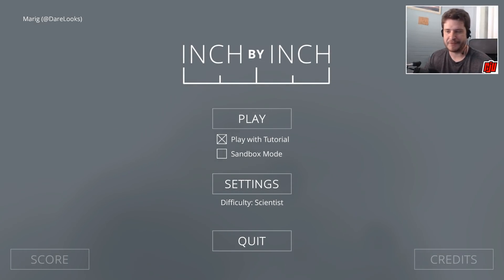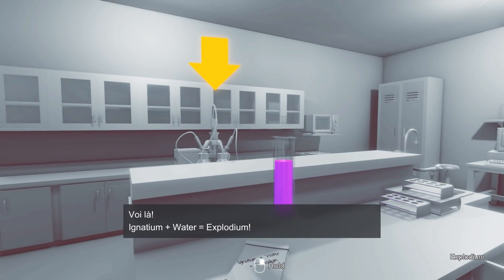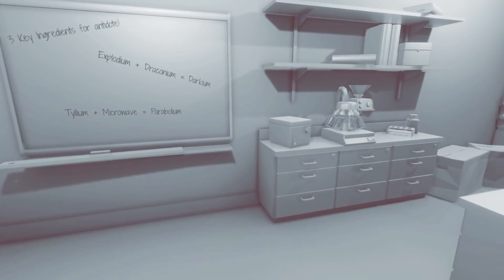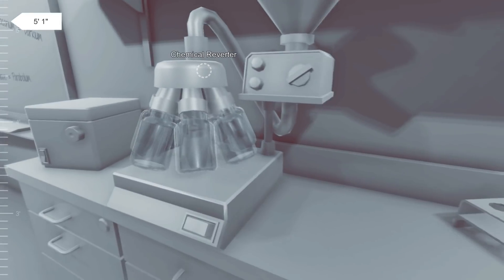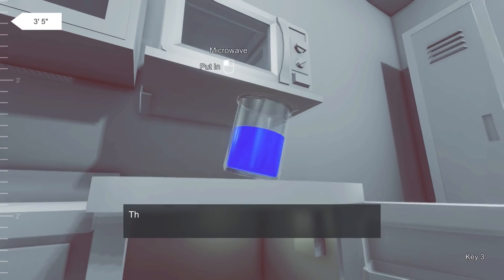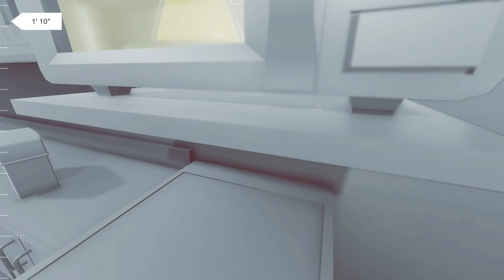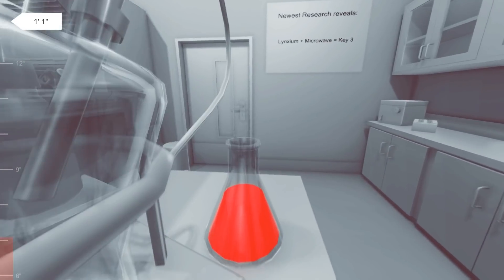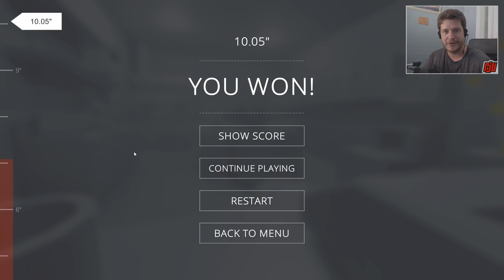Inch By Inch | Free Indie Game | PC Gameplay Walkthrough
A scientist races against time to create an antidote to stop him shrinking. It's fun!

You play a shrinking scientist in a race against time: Can you find all necessary formulas and ingredients to produce the antidote and stop shrinking, before you are too small to operate the life-saving lab equipment?

Processing ingredients takes valuable time – time you should use to search for missing components or rearrange the lab for when you may be too small to reach the machines you need!

Gameplay
Search for the formulas and ingredients you need to produce the three key components of the antidote!

Each formula corresponds to one of the machines in the lab. They produce new ingredients, which may be used in other formulas or are one of the three key ingredients you are looking for.

To win, collect all three key ingredients and place them inside the antidote processor.

When you shrink too small the game is over!